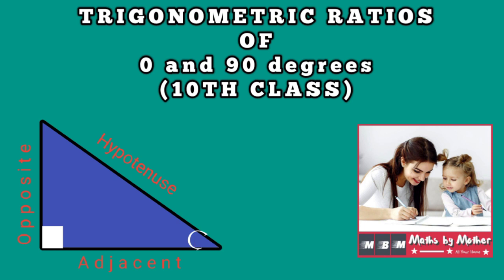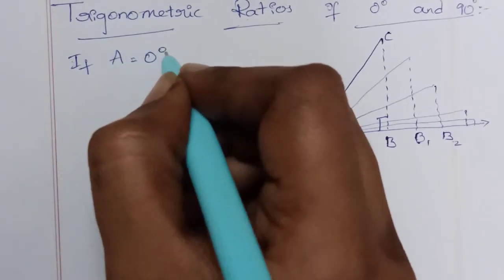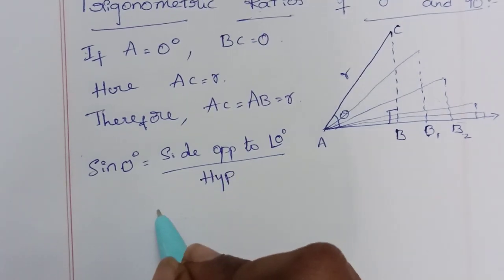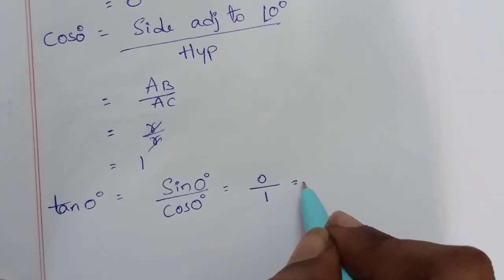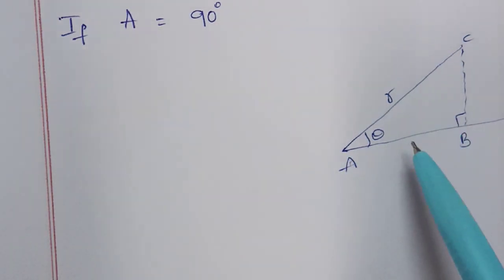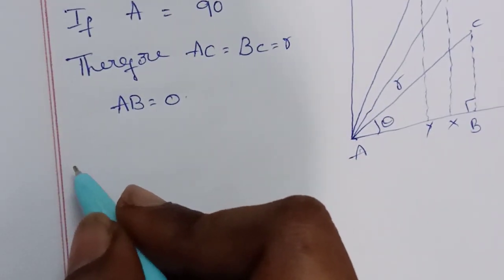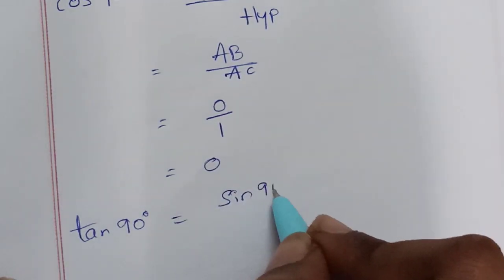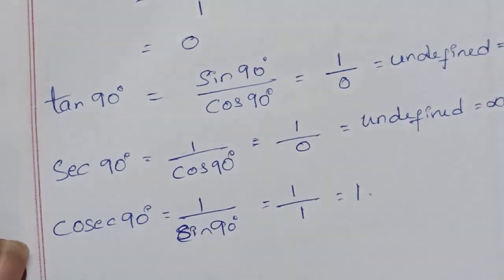Trigonometric ratios 0 and 90 degrees/Trigonometric right triangle/Basics of trigonometry/10th maths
I have explained Trigonometric ratios of 0 and 90 degrees in this video. The sum is taken from 10th class text book from the chapter of Trigonometry.
Hope this video helpful for upcoming 10th class students and Maths aspirants.